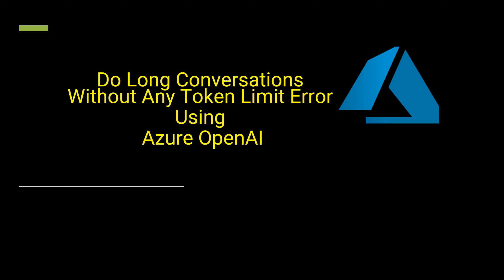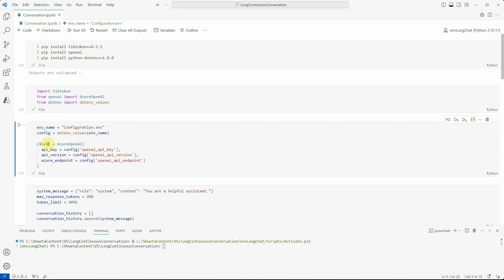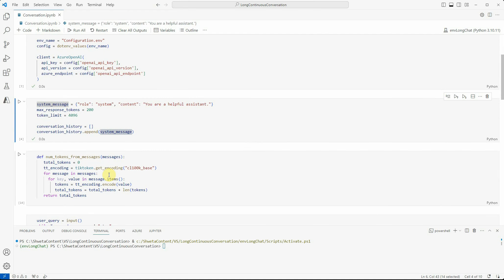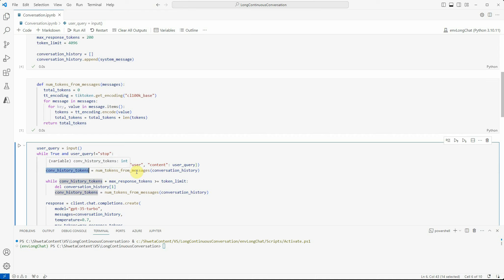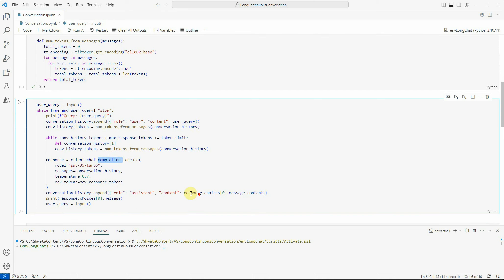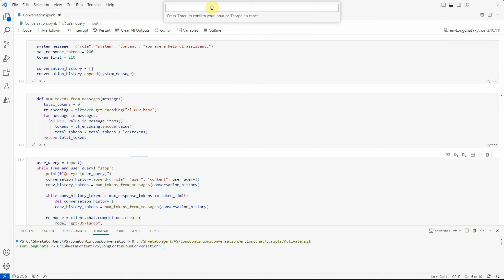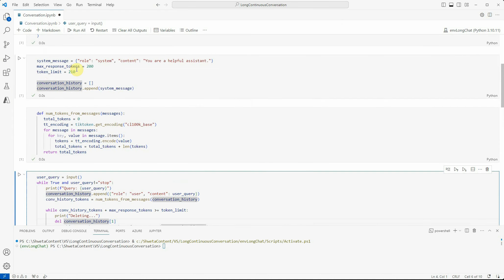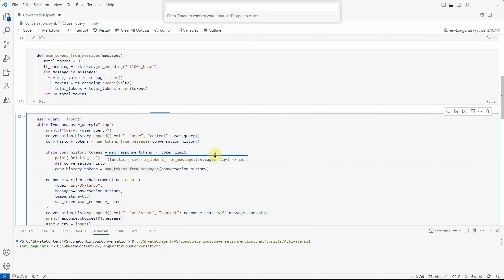Do Long Conversations Without Token Limit Error - Azure OpenAI - GPT-35-Turbo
If you're the one who is facing token limit issue every now and then during your long conversation with your chatbot? Check this video to understand how can you handle this using Azure OpenAI.

⭐Python for beginners
⭐Python Pandas